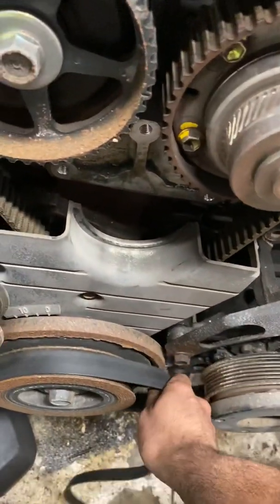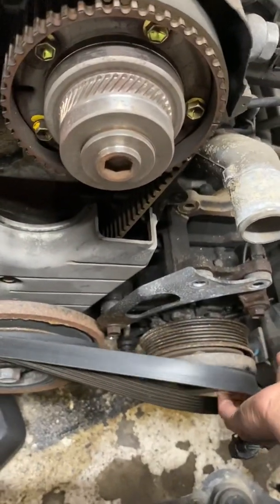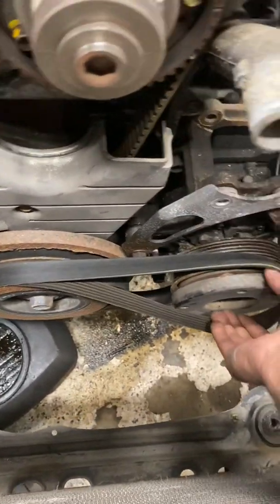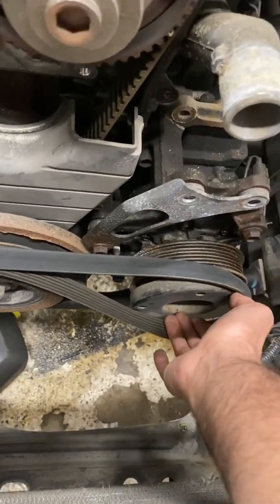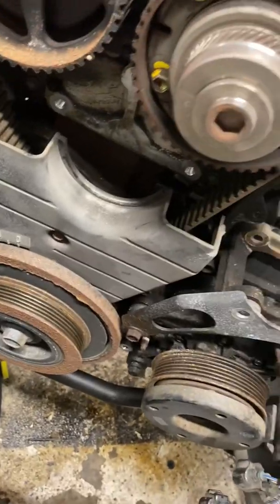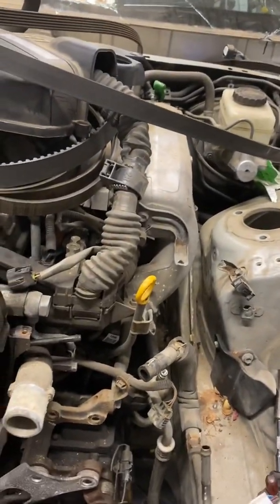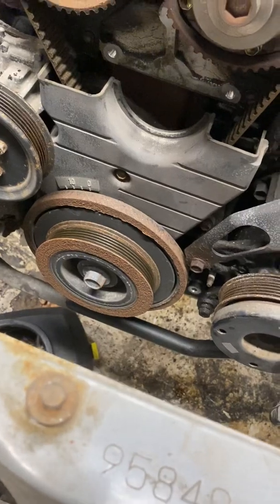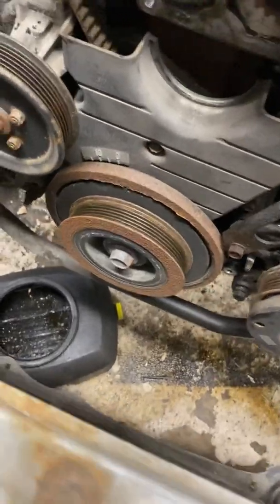How to break the crank bolt loose on most engines using a serpentine belt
This is a video on how to break a harmonic balancer crank pulley bolt loose while holding the crank pulley from turning. This video was done on a 2003 Lexus IS300 2jzge engine.